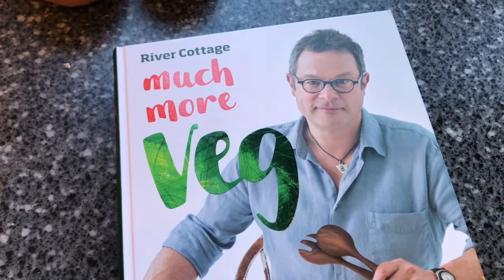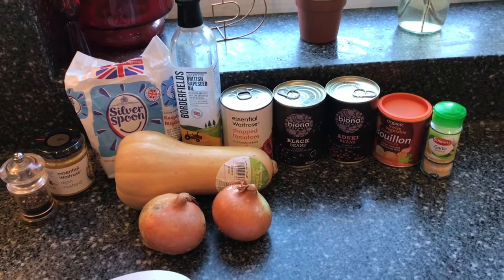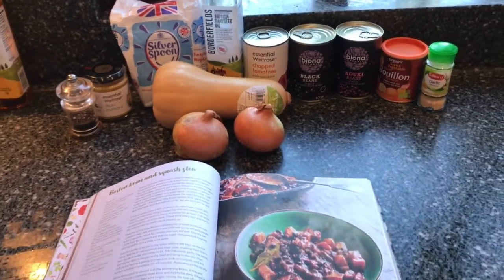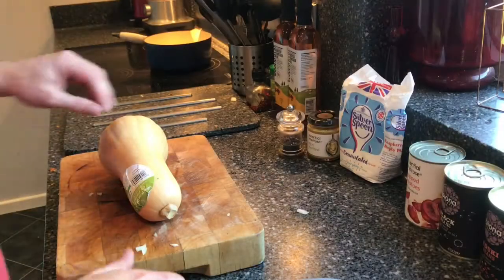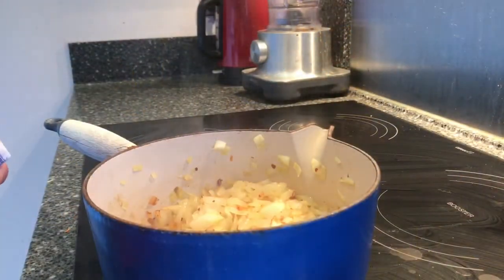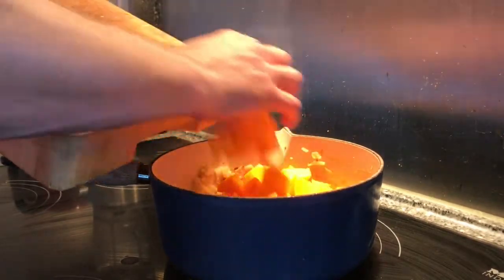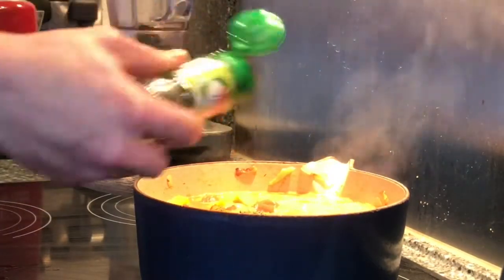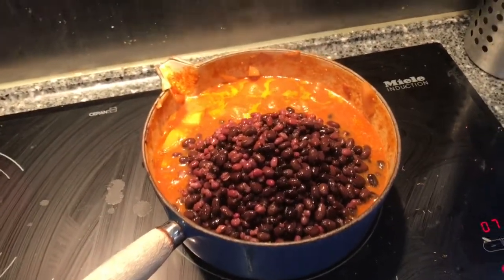BOSTON BEAN AND SQUASH STEW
Today I cooked a Boston bean and squash stew from the River Cottage much more veg book.